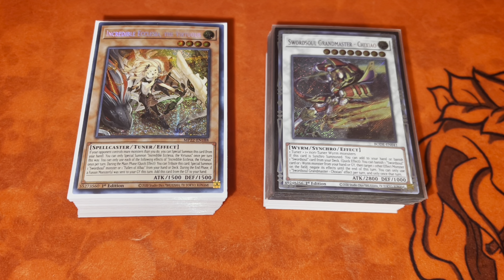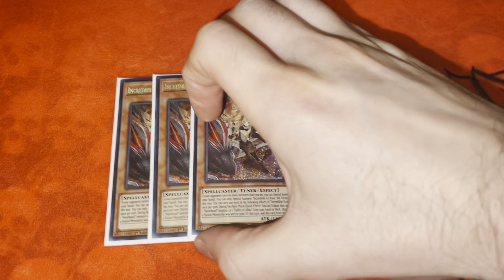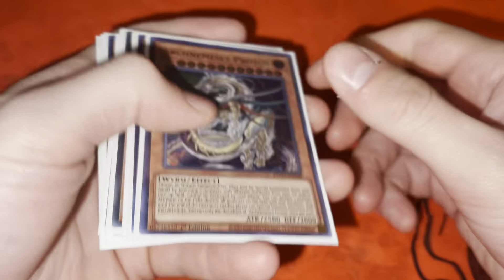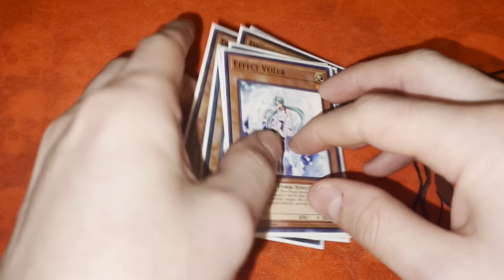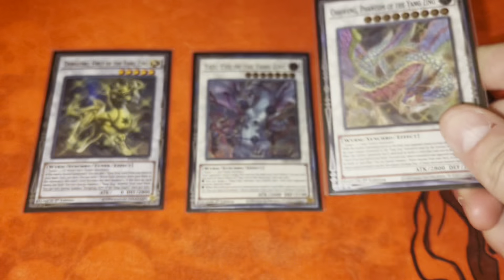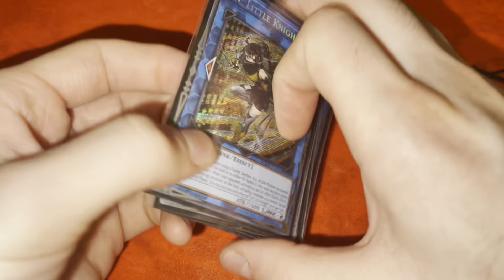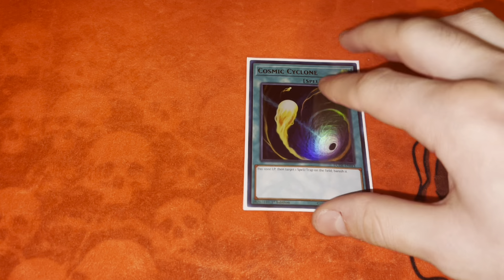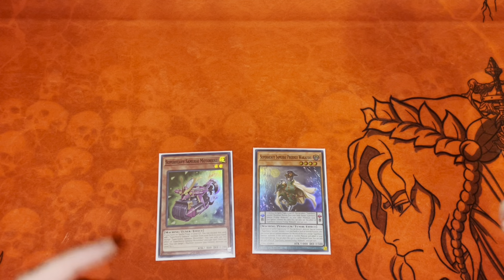SWORDSOUL DECK PROFILE! POST BAN LIST APRIL 2024!!!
Hi everyone! I hope you’re all having another fantastic day down here in the Burning Abyss! I hope todays video brings you as much joy watching it as it brings me making it. 😁👍🏻
Today we’re taking a look at Swordsoul post ban list! This deck lost Baronne but can now lock your punk ass fire decks from being able to play with our hero Protos!